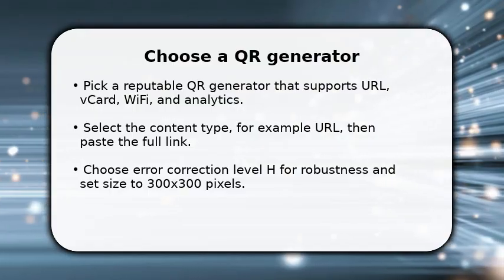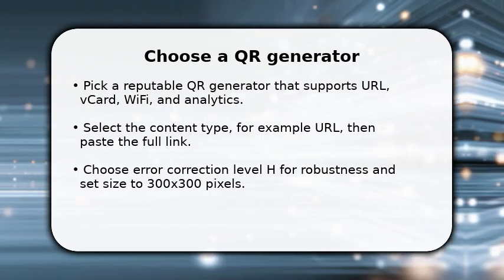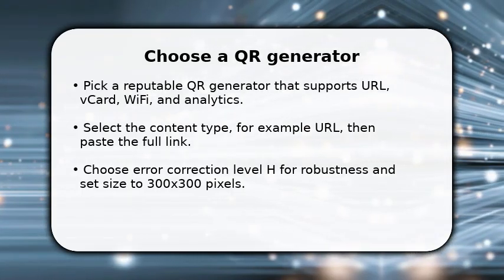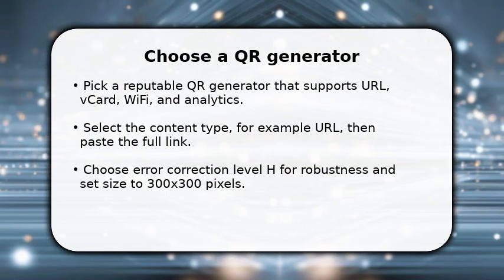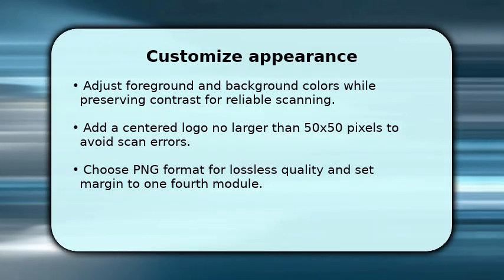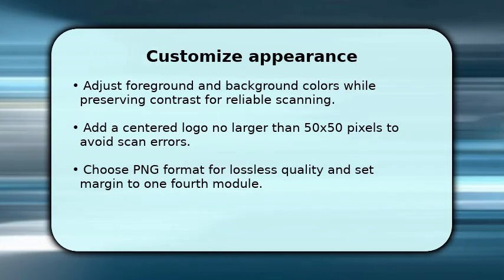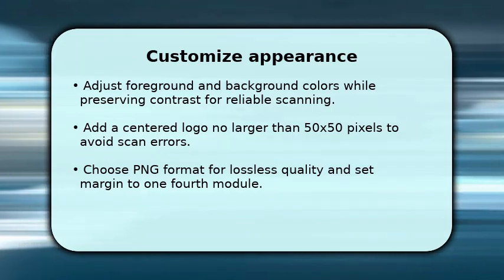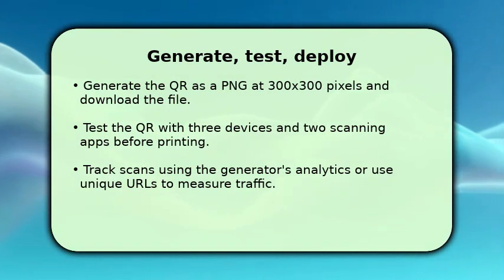How to Qr Code Maker - Step by Step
How to Qr Code Maker - Step by Step | 🔒 Surfshark VPN Deal — Stay private and secure. $1.99/mo + 3 Months Free ▸

Learn the step-by extricate process of creating a QR code with our detailed guide. From selecting your design to scanning it, discover how easy and fun making customized QR codes can be.

QR Code Maker, Create QR Code, Step by Step Guide, Customize Your QR Code, Scan My QR Code, Design a QR Code, Easy to Make QR Codes, Useful for Marketing, Barcode Scanner Apps